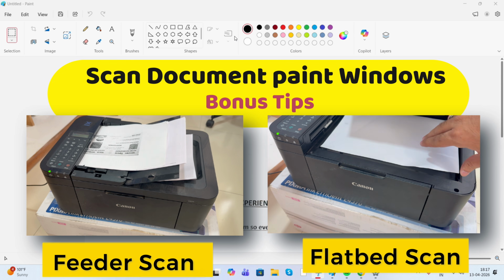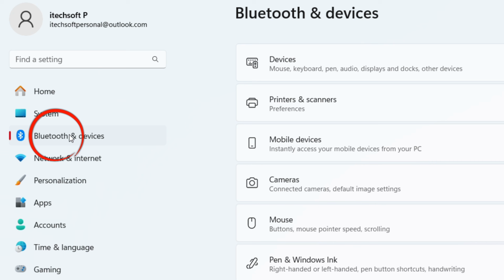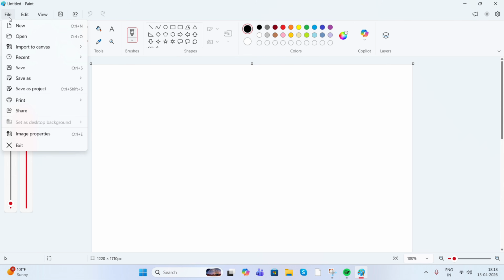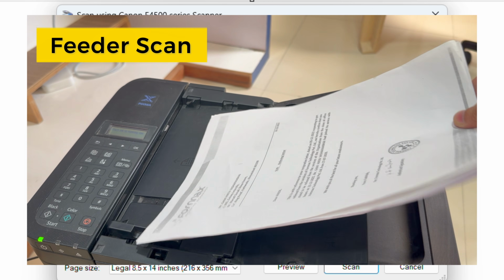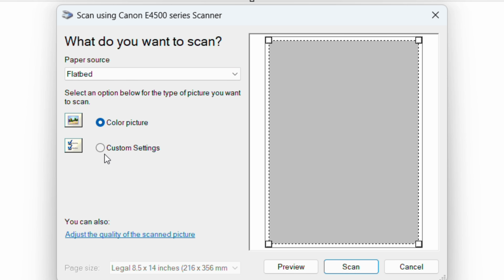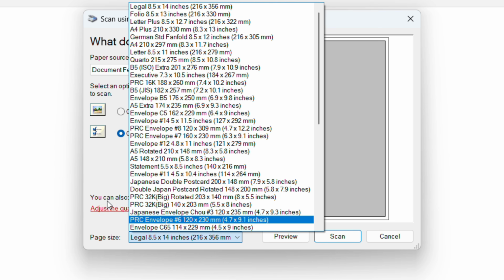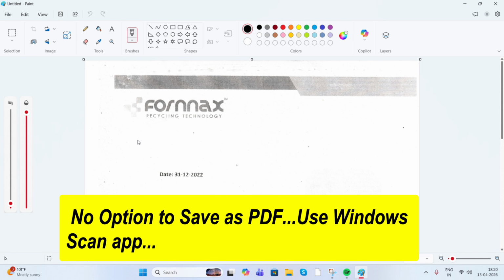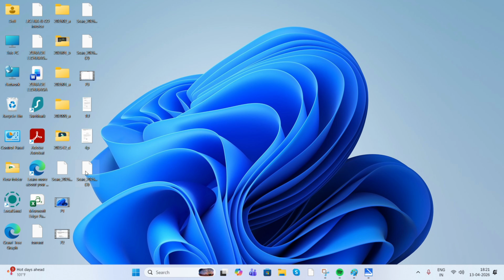How to Scan Document with Windows Paint in Windows 11 (Step by Step)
Step by step to scan a document with Windows Paint on a Windows 11 laptop or computer wirelessly.

00:00 intro
00:17 Steps to Add Printer
00:37 Scan from Print
02:17 Scan PDF from Windows

First, add the scan-supported printer or scanner to your network using the desktop app or mobile app so your Windows computer will scan it automatically if you are connected to the same Wi-Fi. Please refer to my separate tutorial on setting up and connecting the printer under the settings app on your Windows 11.

Go to Bluetooth and devices from the left side of the window.

Then go to the printers & scanners option. Click on "Add Device." Here's where I found my E4500 Canon printer.

Now, you are ready to scan the document using the built-in Paint app or Scan app.

Now, launch the Paint app on your PC.

From the top menu, click on the File and Import to canvas options.

Then select the "From scanner or camera" option.

On the scan settings popup, select flatbed or document feeder from the source.

If your printer supports the Feeder, "scan one by one" option. If you have multiple documents, then I recommend the feeder option on the supported printer.

An Automatic Document Feeder ADF is a printer component, typically located on top, that automatically feeds multiple sheets of paper into a scanner or copier one by one.

Otherwise, select a flatbed to scan the document from inside.

Select an option below for the type of picture you want to scan. Either color picture or custom settings.

For the document, I recommend selecting the custom option.

To change resolution, click on the "Adjust the quality of the scanned pages" link.

Change resolution to 150 to 300. Default is 150. Click ok to save the changes.

Here I can only change page size when I select "Document feeder" from the source.

Now, click on scan to start scanning the document in the Paint app.

To save the file in picture format but not in PDF. Click on "File" from the top menu and click on the "Save As" option.

Select the file type you want to save on your computer.

If you are not comfortable and want to print multiple pages into PDF, use the free Windows Scan app; refer to my separate tutorial given in the video description.

So the Windows Scan app has an option to save a scanned document into PDF.

As you can see, the PDF file is saved to my target location on my desktop; view it, and you are done.

How to scan a document in Windows 11 from printer,
How to scan document with windows paint in windows 11 free,
Windows Scan app,
Windows 11 Scan to PDF,
How to scan documents on Windows 11,
Windows Fax and Scan Windows 11,
How to scan a document from printer to computer,
Windows Scan download,
Print app for print,
Print app for scan,
Print app PDF from scan,